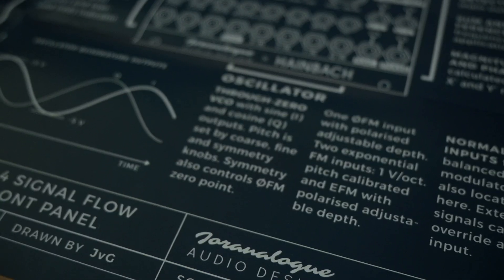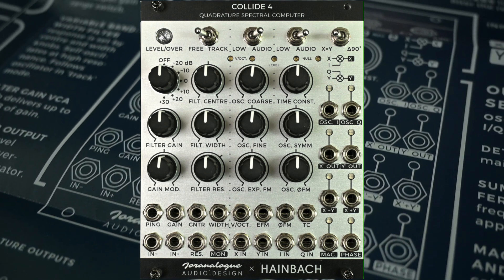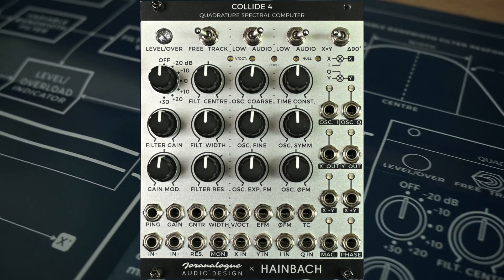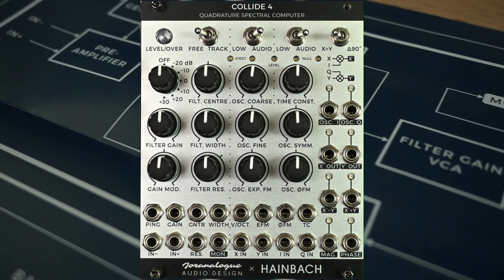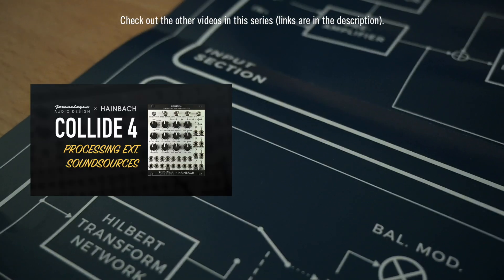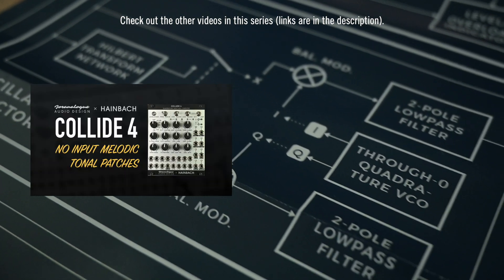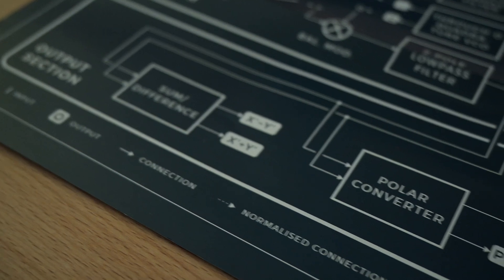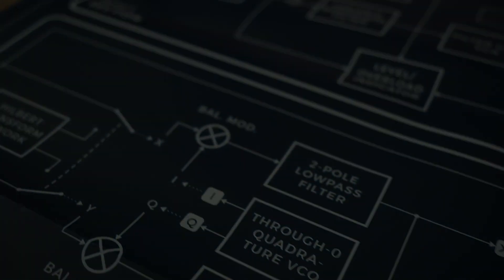Joranalogue Audio Design x Hainbach / COLLIDE 4 / slew, ringmod, cv / JUST SOUND SERIES (3/4)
In this videoseries about COLLIDE 4, a collaboration between Joranalogue Audio Design and Hainbach, I explore a few patches to illustrate the practical capabilities of the module.
This video is about using the module as a processor for cv.

Apart from an intro there is no talking in the video nor is there a lot of text-on-screen to distract you from the awesomeness that is COLLIDE 4.